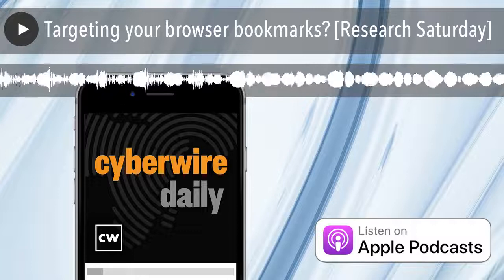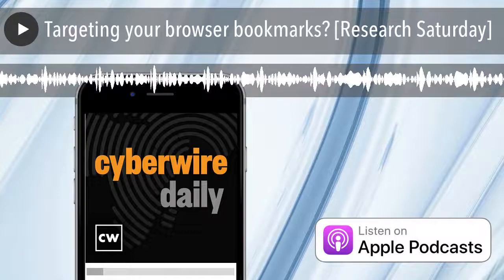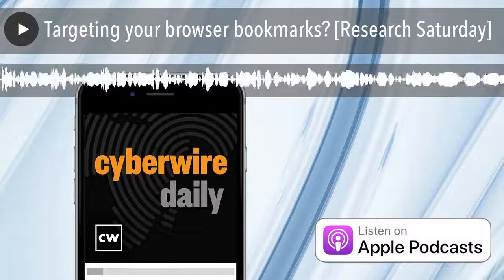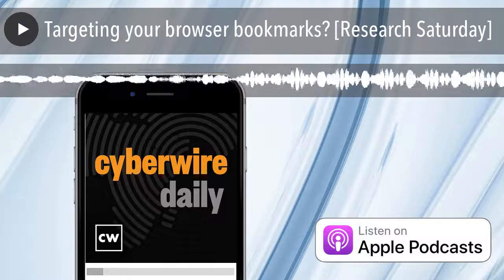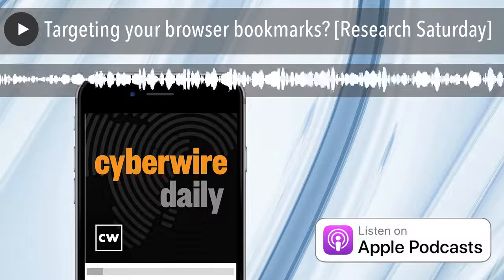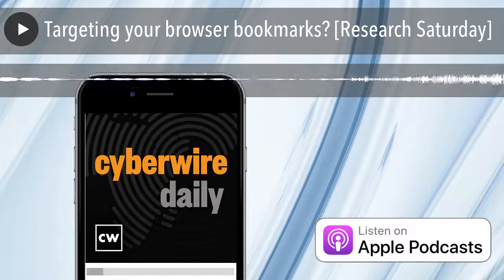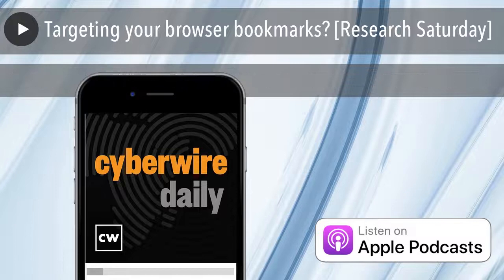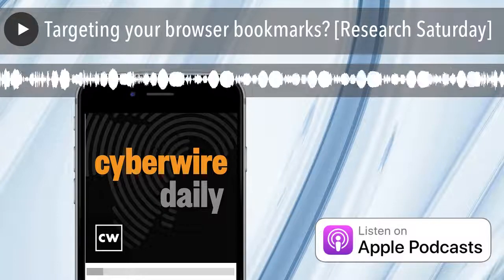Targeting your browser bookmarks? [Research Saturday]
David Prefer from SANS sits down with Dave to discuss how a new covert channel exfiltrates data via a browser's built-in bookmark sync. David goes on to describe how this research will "describe how the ability to synchronize bookmarks across devices introduces a novel vector for data exfiltration and other misuses."

In the research, he shares how he tested his said hypothesis and goes on to describe how the interesting find was tested on multiple browsers including Chrome, Edge, Brave and Opera. In his research, he found that bookmarks are able to keep data and synchronize it, making it easier to infiltrate and extract data from. David shares the rest of his findings, as well as what organizations and browser developers can do to work on this new threat.

The research can be found here:

• Bookmark Bruggling: Novel Data Exfiltration with Brugglemark